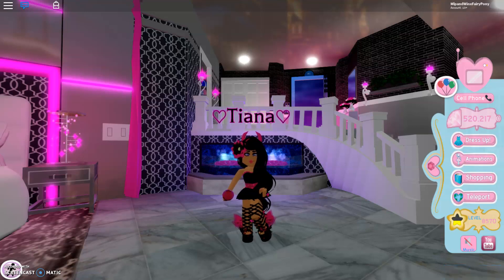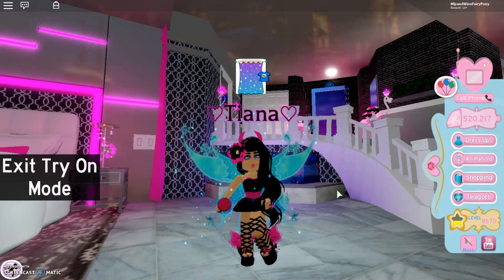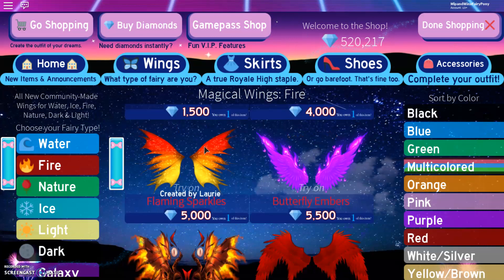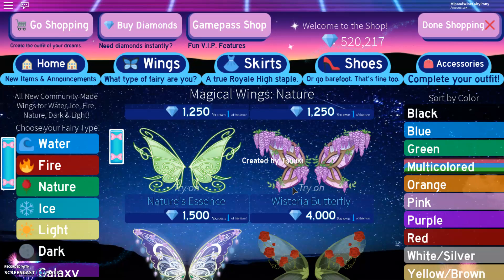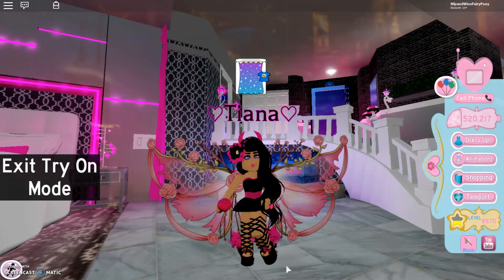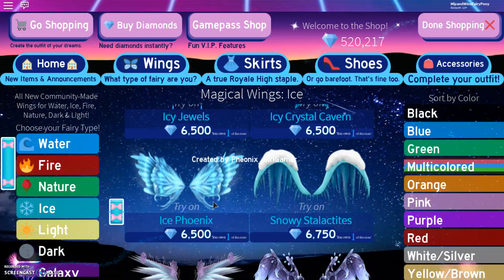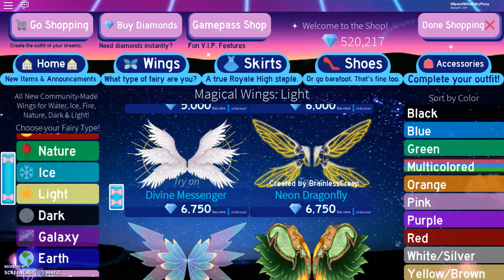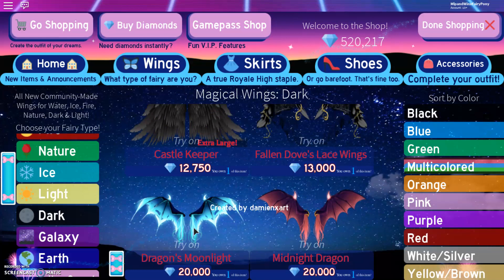Showcasing The 85 Brand New Wings! - Royale🏰High - Roblox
Hi Guys! Tiana Here!

In this video I show the brand new wings in Royale High!

Stay Unique!